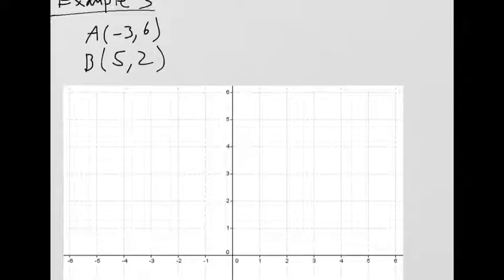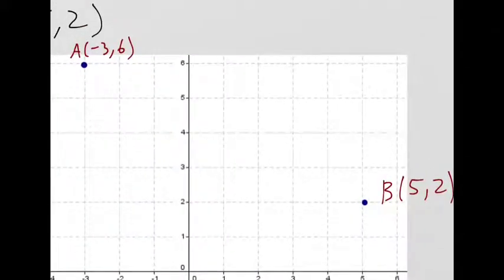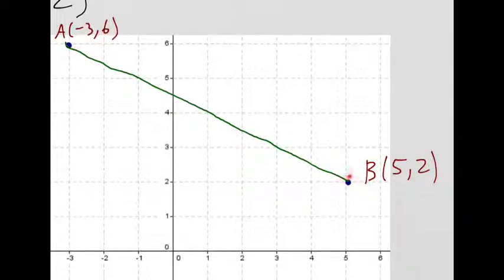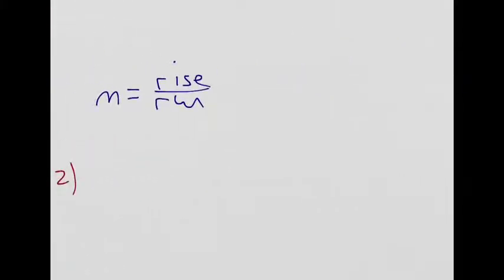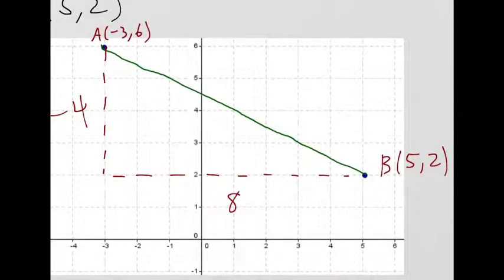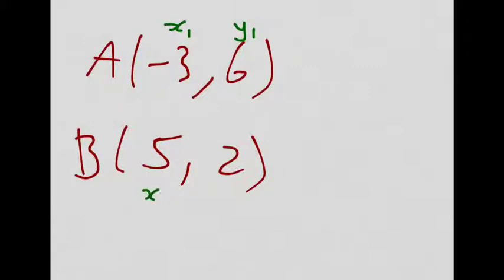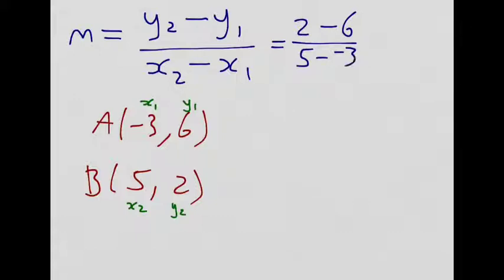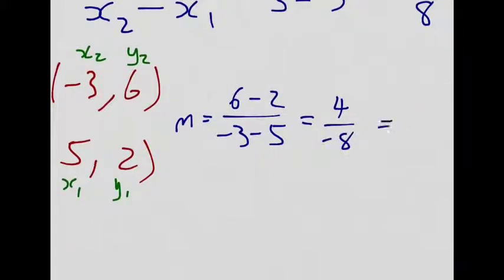6.5 | Example 3a | Slope Formula